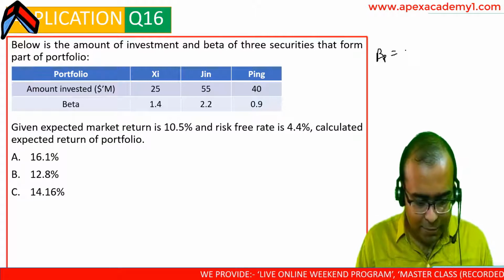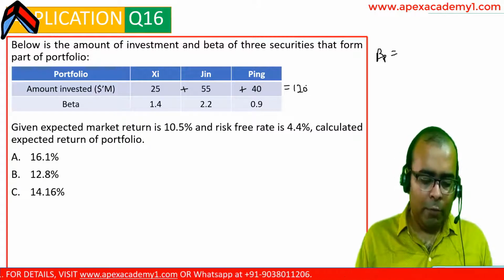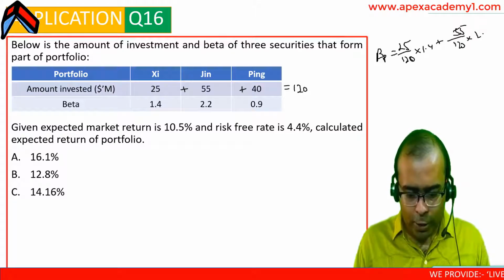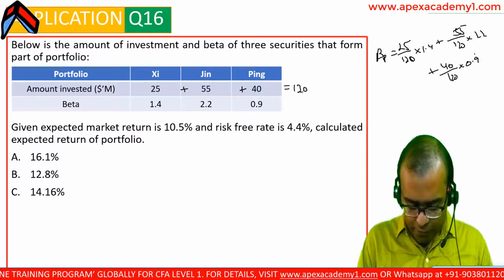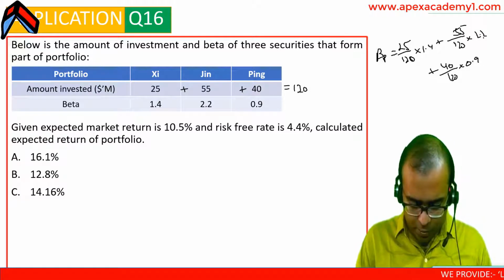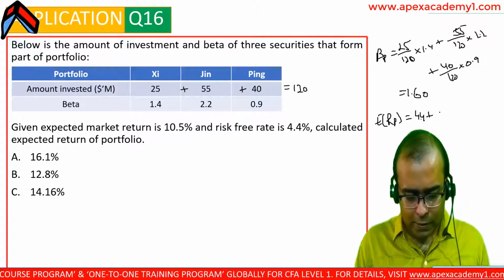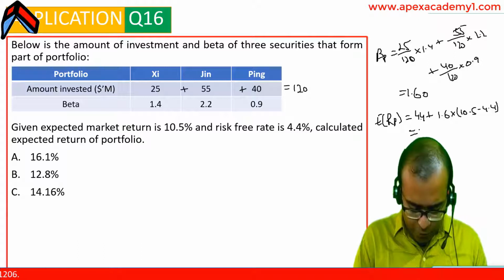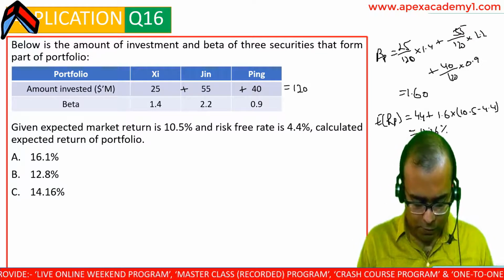CFA Level 1 Question and Answer Series | CFA L1 Q&A Videos | CFA L1 Portfolio Management Q&A Q-35